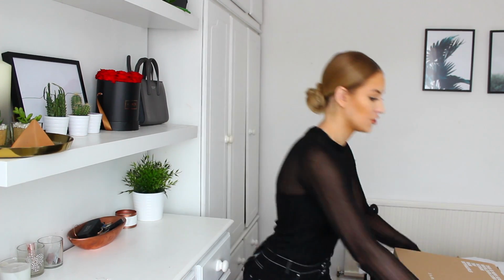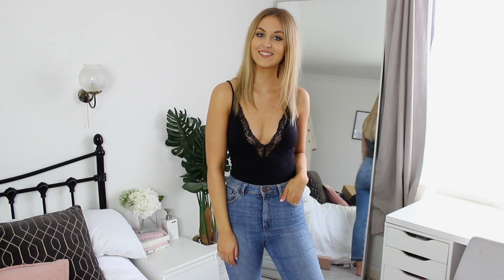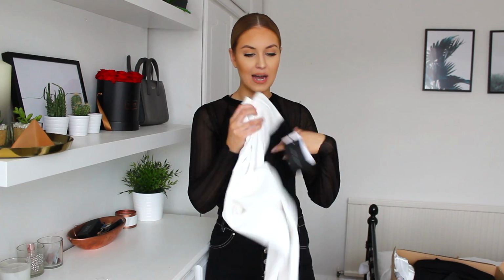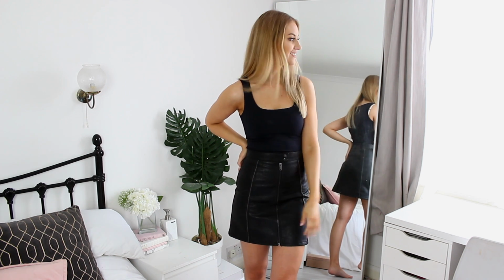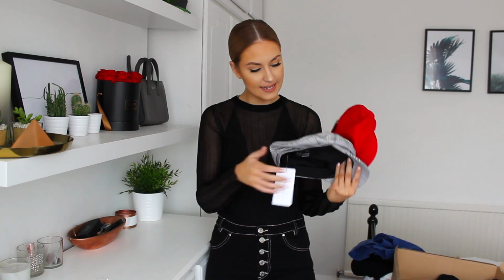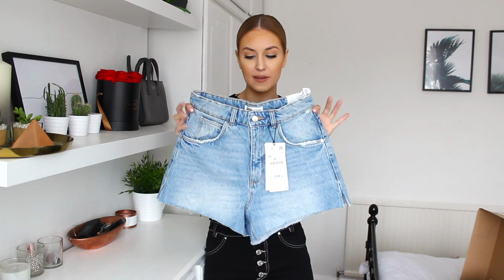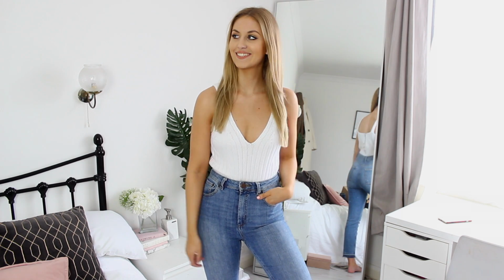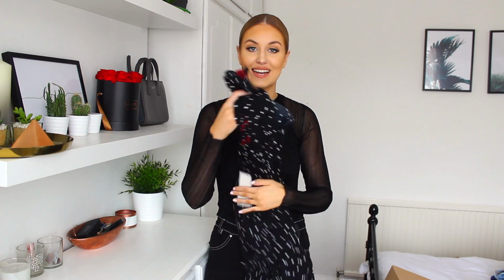HUGE ZARA HAUL | TRY ON | APRIL 2018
ZARA TRY ON UNBOXING HAUL - SPRING / SUMMER - APRIL 2018

Jeans i'm wearing in try on clips